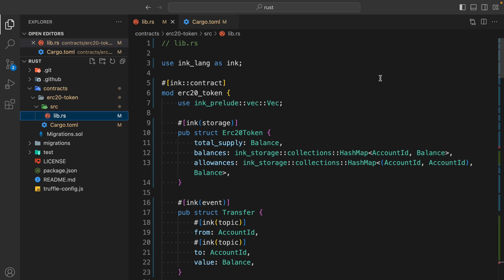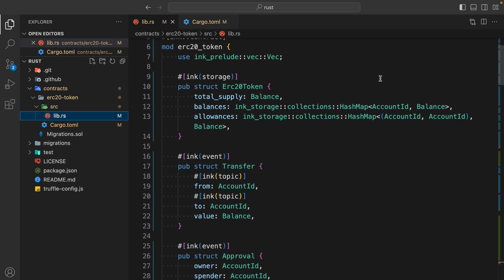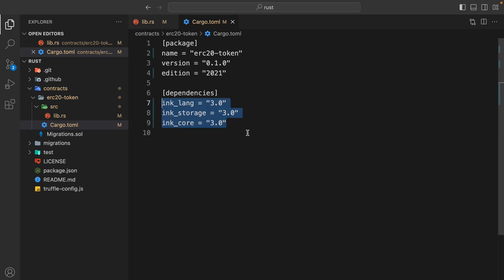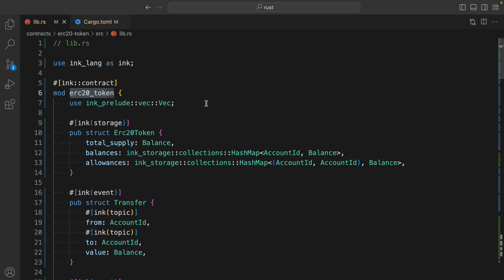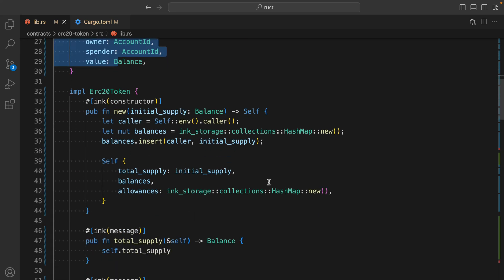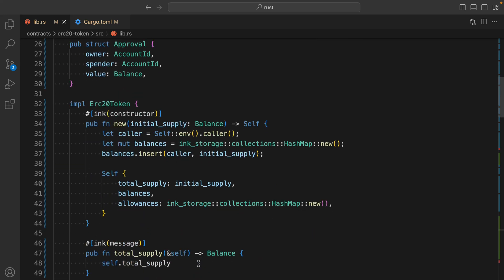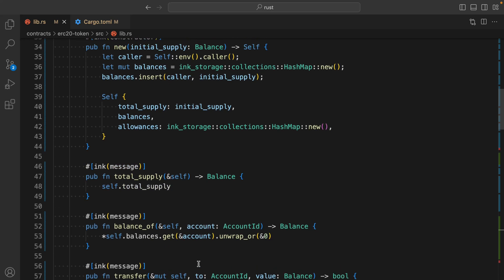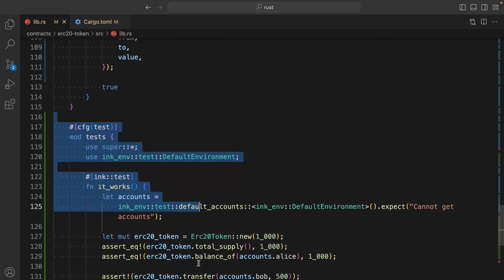Rust Smart Contract Tutorial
Creating a Rust smart contract involves writing code that runs on a blockchain platform. In the context of this response, I'll focus on creating smart contracts using the ink! framework, which is specifically designed for writing smart contracts in Rust on the Substrate blockchain platform. Substrate is a modular blockchain framework developed by Parity Technologies.

Workout Video: